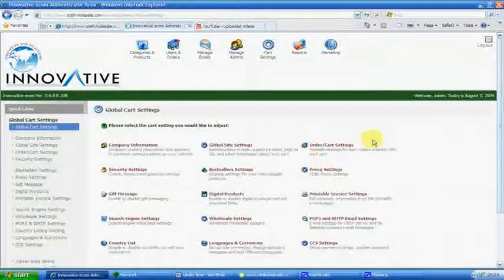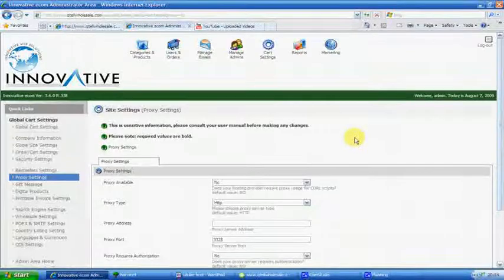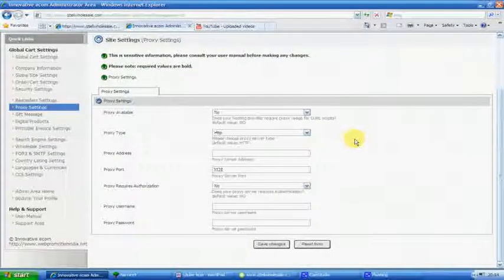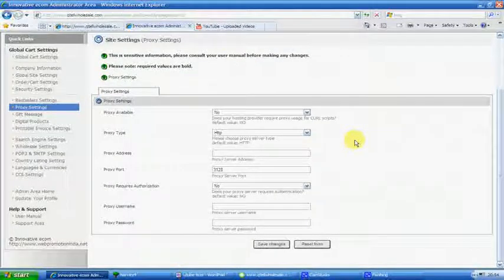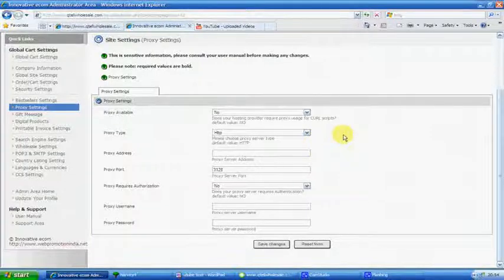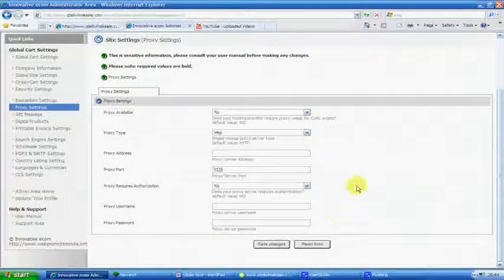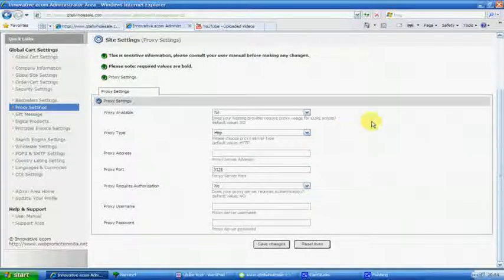best ecommerce web design company in the world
best wholesale franchise web design company in the world ecommerce video traing for any business free hosting free flash graphics unlimited web pages

Wholesale Web design Websites from Qtelltrader Cheapest CMS Web design On the Internet with Free Flash Free Hosting over 160 Video's In HD To Watch, That Covers Every Part of the CMS Web design Website.

Looking a new way To Sell Your Products Online, Web design Websites That Sell On E-bay For Over 6000.00 Euro

Websites are 50 Euro per Year Plus Vat and No Hidden Charges, Free Hosting Free Flash Web design For Your Business, Back Your Online Selling with a Great Looking Web Site with Flash in the Header.

What Do I Get with These web Sites

• Free Hosting

• Free Flash Web Design

• Free Online Video Training Over 160.00  No More Text Books To Read

• Holds Unlimited Products, Images Or Text 70,000 Plus

• Ranks Very High In Google Yahoo MSN And All Other Major Search Engines In The World

• Free Online HTML Editor Tools

• Free SEO, Built In Engine For Google "robots.txt"

• Full CMS Shopping Cart

• You Have Full Control Over Your Website Images And Text

• Full Shipping Management Built In  Real Time Shipping Configurations UPS, United States Postal Service, Canada Posts And FedEx All Pre Built Into The Web Site

• One Click Edit Online Taxes Example Vat

• Online Invoice Reports

• Easy To Install Payment Gateway Like PayPal and over 30 Others Google Check Outs World Pay Etc

• Browse Orders With One Click

• Manage User And Admin Section

• Each Webpage Gets Index By Google Yahoo MSN And All Others

• Each Website Sold Will Get Free SEO Submission Worth Over £400.00 Pounds Every Month

• Holds Utube Video With One Click Online HTML Tools

• All Online Video Are Viewed In HD On Your Computer And Are Free To Download

• Upload A Product In 2 Minutes With No Charges

• Add All Google Products Example "Google Gadgets"

These Websites Can Be Used For Just About For Any Business or Personal Use Example Company or Personal Information, Online Shopping Carts, Blog Websites There Is No Limit to the Websites Uses.

wholesale cms webdesign web site for more details

portfolio to date